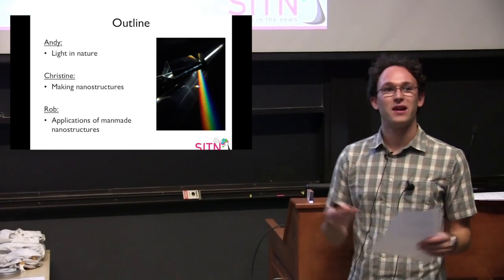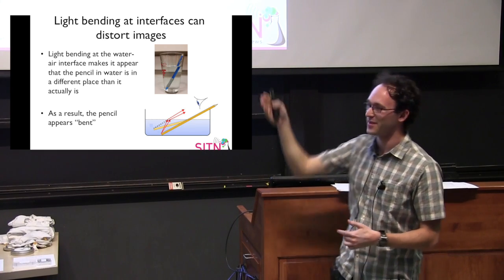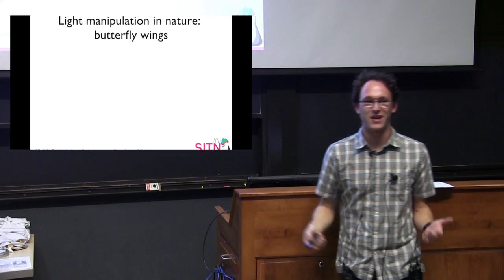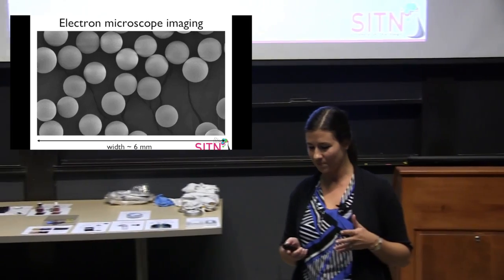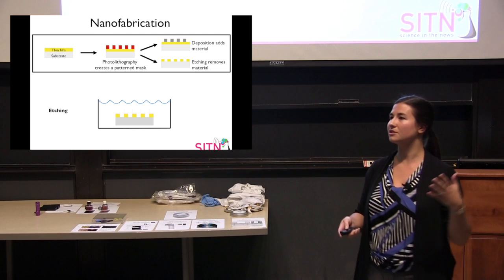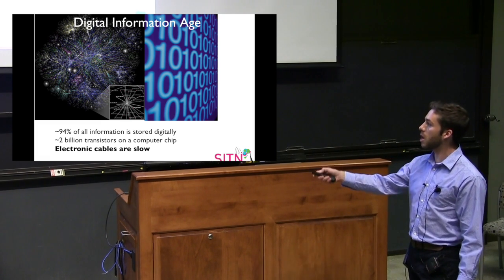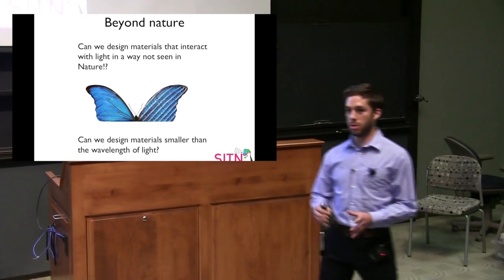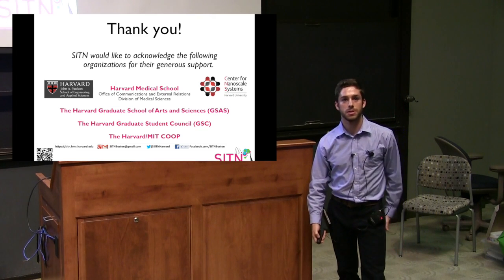Tricks of the Light: How nanoscale materials shape the world we see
Presented by Andy Greenspon, Christine Zgrabik, and Rob Devlin as part of the Fall 2015 Seminar Series.

We have attempted to understand and control how light interacts with different materials since the days of ancient Greece, but it was only in the past century that scientists and engineers have been able to study this interaction at the nanoscopic scale (10-9 meters). We take our inspiration in this endeavor from nature, so Andy will begin by describing how the interaction of light with nanoscopic natural structures gives rise to phenomena as diverse as the colors of a rainbow, the sheen of a soap bubble, and the iridescent shimmer of a butterfly’s wing. Next, Christine will discuss the techniques that scientists use to study these nanostructures and explore how we are building on nature’s engineering by fabricating nanostructures of our own design. Finally, Rob will end the lecture by telling us about some of the technologies that our precise control of light is enabling, from the practical—bringing light from telecom optical fibers into the computer chips themselves—to the fantastical—invisibility cloaks and materials that force light to bend the “wrong” way. Come join us to learn about the tricks of the light that we are learning to play.